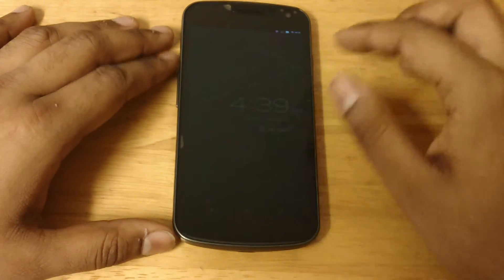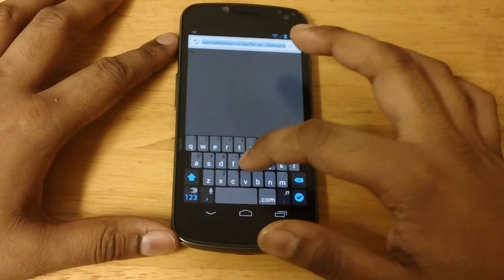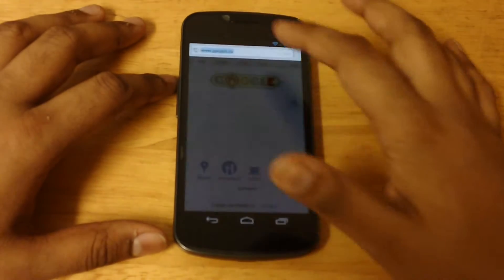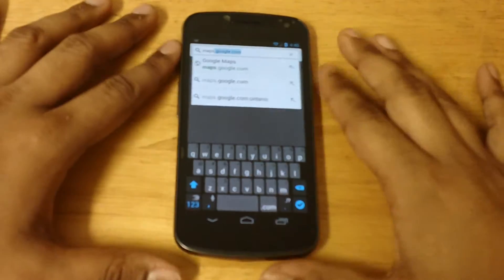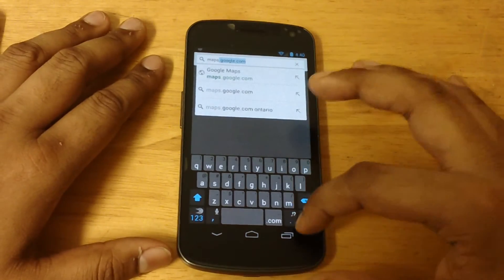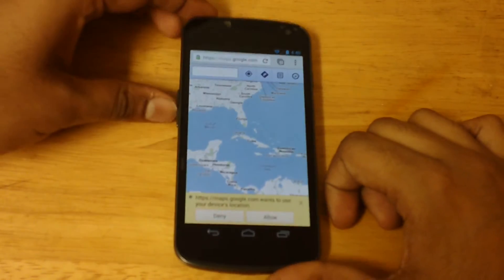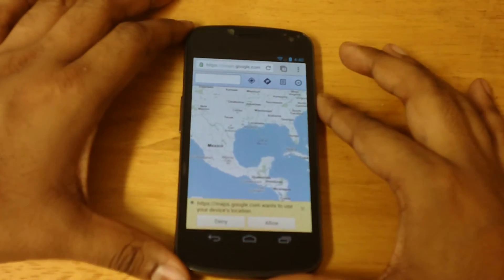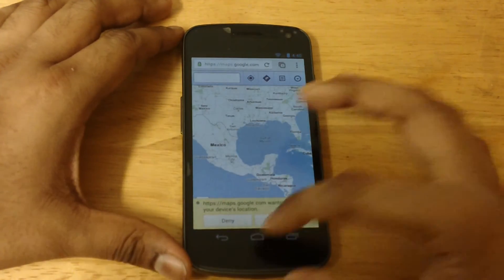How To Install Google Maps on ANY DEVICE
This is a short video that shows how to install google maps on ANY device.
Be it Blackberry, Iphone or a Windows Phone.
Simply go to maps.google.com and if your device is compatible then there should be a link to download it go your phone.
PLEASE NOTE : Google maps is not in the BLACKBERRY APP WORLD but can be downloaded by following the instructions above.